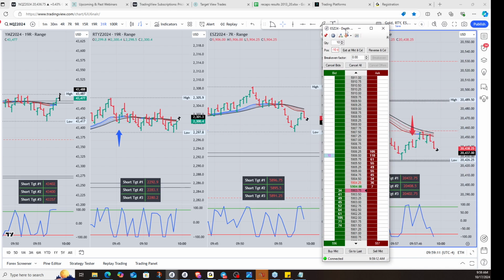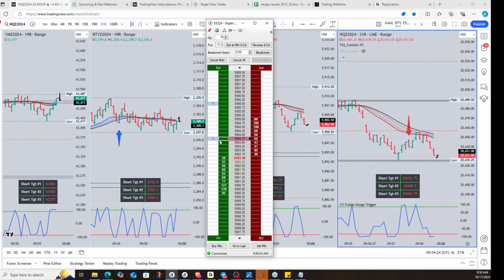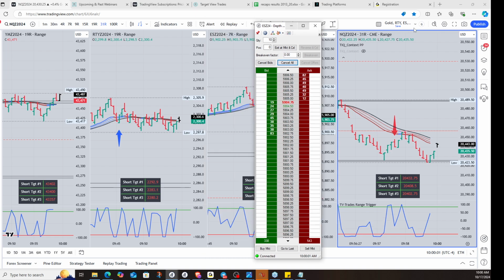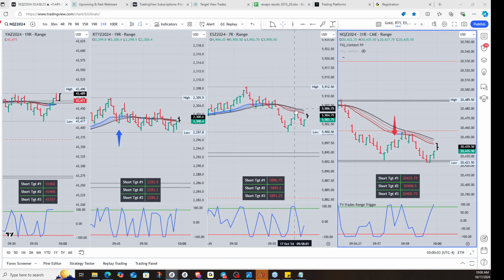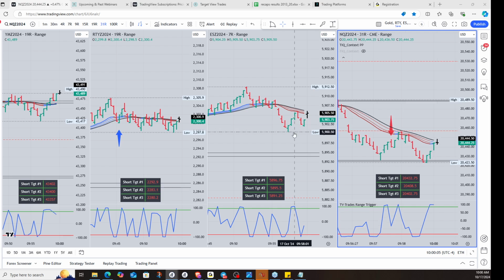Live Trading In Our Live Training Room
This short video is from our Daily Live Trading Room.

Tune in M-F from 12-2:00 PM Eastern on this channel for the longest-running Daily Live Emini Show on the Internet. We are now in our 2nd Decade of Broadcast History.

Bring 'em.

On the afternoon broadcast at 12 Noon EST, we recap every trade taken in our Live Emini Training Room which is the first broadcast of the day from 9:20 AM until 11:30 AM EST. The morning broadcast is private.

We recap our LOGIC247 Alerts of which there are now over 18,000 with a weekly average of 20% or less being Stopped Out.

We close with our "Good Word for the Day".

Live Charts / Lively Discussion, / Live Trading, you'll have a great time!

To spend 1 Week in our Live Emini Training Room register

Futures trading has large potential rewards, but also large potential risks. You must be aware of the risks and willing to accept them to invest in the Futures Markets. Don't trade with money you can't afford to lose.

This is neither a solicitation nor an offer to Buy/Sell Futures. No representation is made that any account will or is likely to achieve profits or losses similar to those discussed on this video channel. The past performance of any trading system or methodology is not necessarily indicative of future results. Our methodology and strategy is not necessarily indicative of future results.